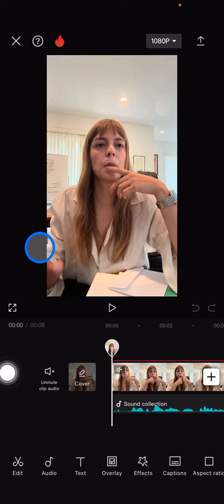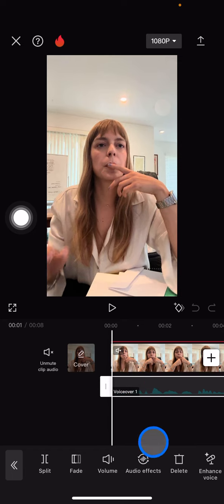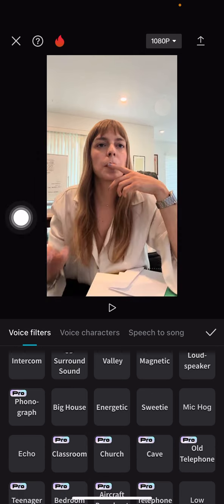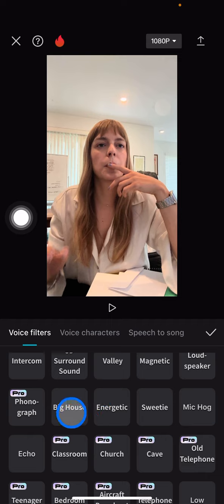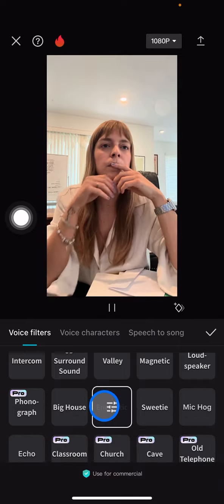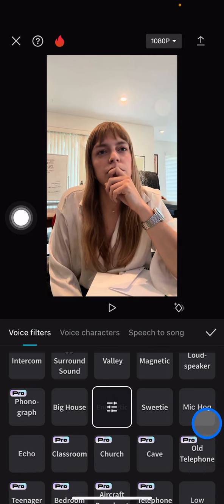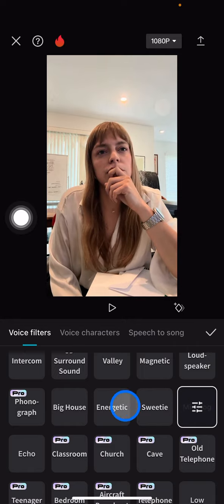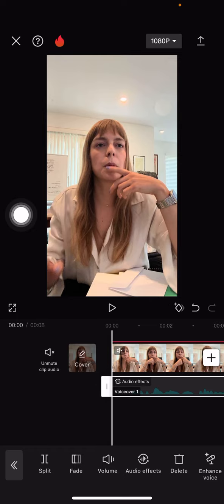✅ TECH TIPS: How to Make a Cool Sound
We will learn a new lesson today. This video will share a TECH TIPS: How to Make a Cool Sound. The audio takes an important part in video editing. The audio will affect your whole video. This is how you can adjust a cool sound on CapCut